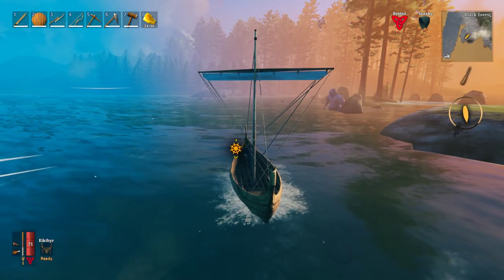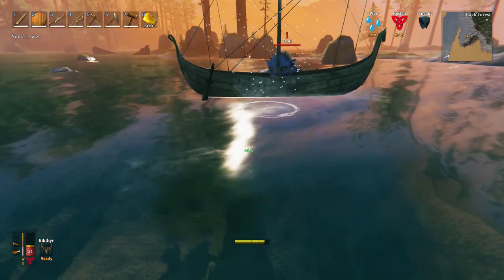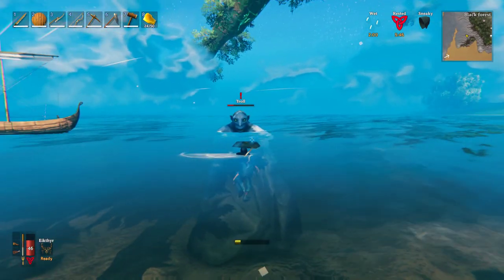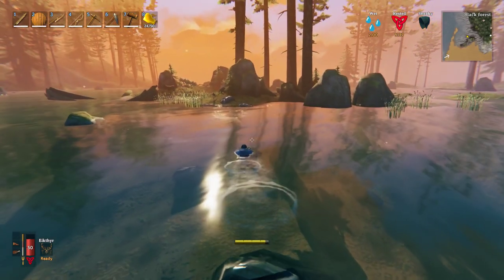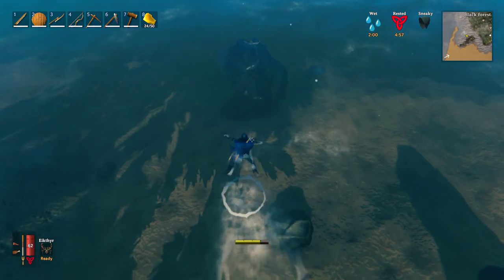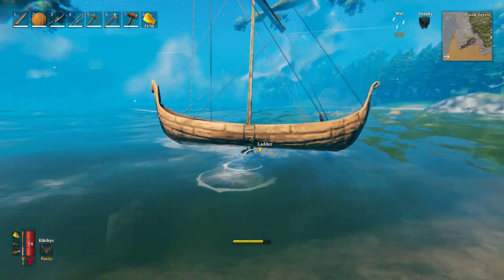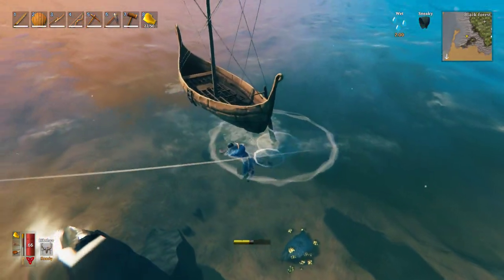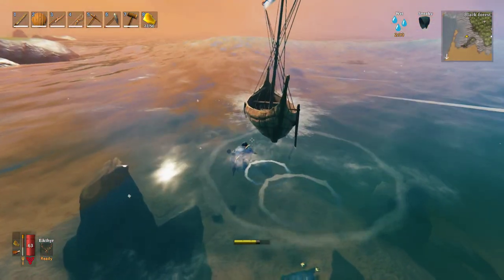Valheim How to get Items stuck in Water Now with more boats and trolls Beginners Guide Tips & Tricks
A quick video showing the best way to get items that are stuck in the water.  Now with more trolls!
00:00 Boats and Trolls
02:20 The how to